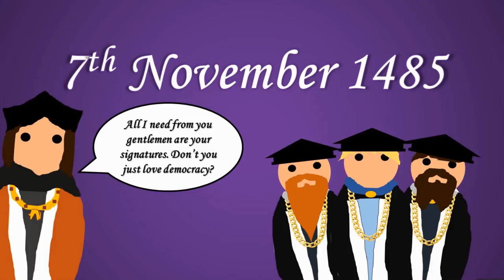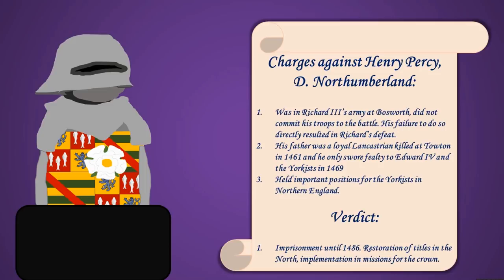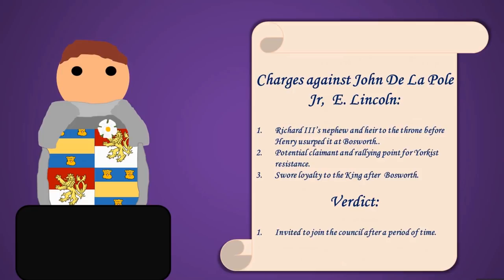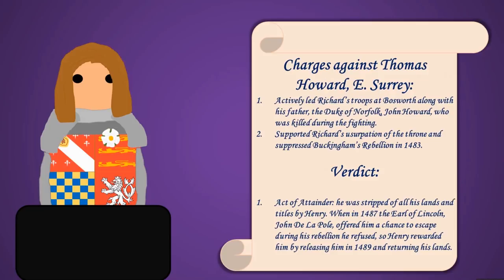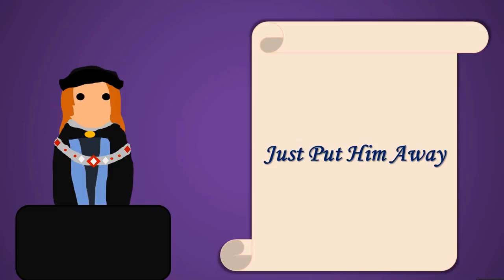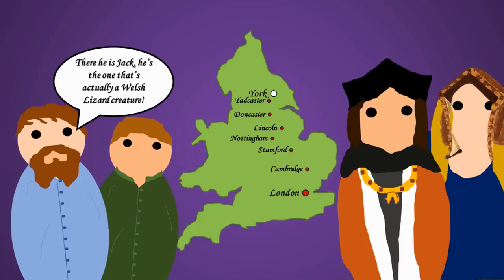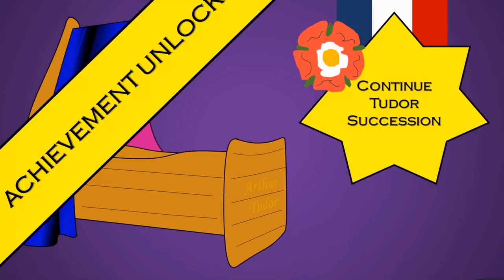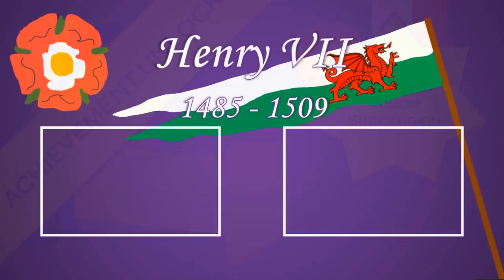Henry VII: The Consolidation of Power - Episode II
After defeating the last Plantagenet, Yorkist King Richard III at the Battle of Bosworth in 1485, the new king of England Henry Tudor had to secure his grip on the throne or risk being usurped himself. In this video I'll be looking at how Henry VII consolidated his power as king, involving his actions before and after Bosworth in dealing with both the Yorkist prisoners such as John De La Pole, Lord Lovell, the Duke of Norfolk and Edward, Earl of Warwick, as well those Lancastrians and disillusioned Yorkists who had fought beside him like his uncle Jasper Tudor, Giles Daubeney, Rhys ap Thomas and John De Vere, the Earl of Oxford. I'll also explore Henry's marriage to Elizabeth of York and the first moves he made as king. Hope you all enjoy it!